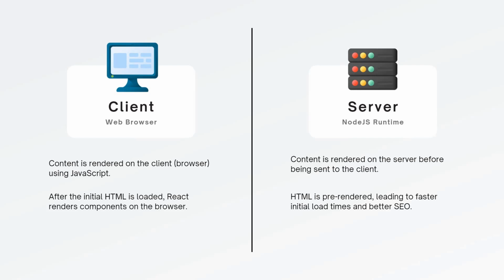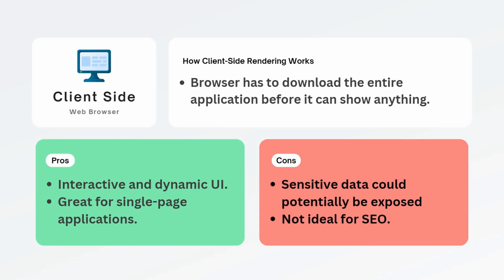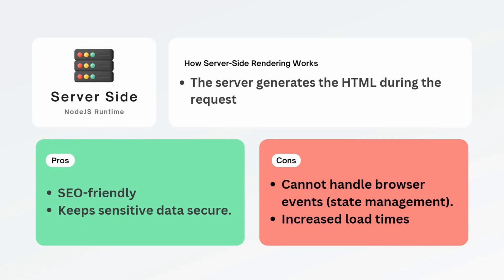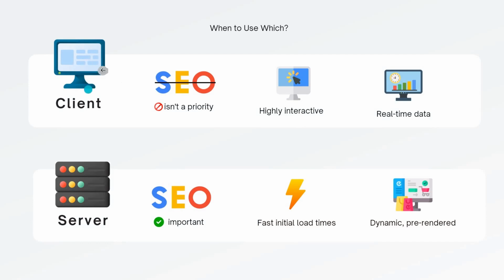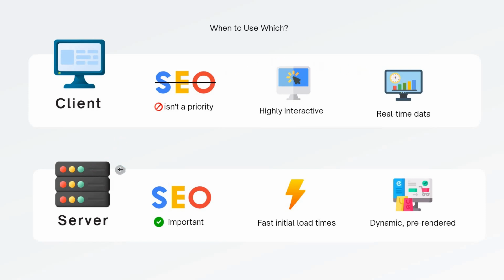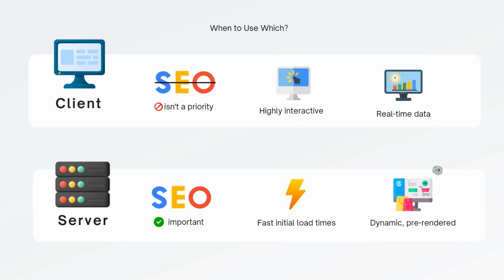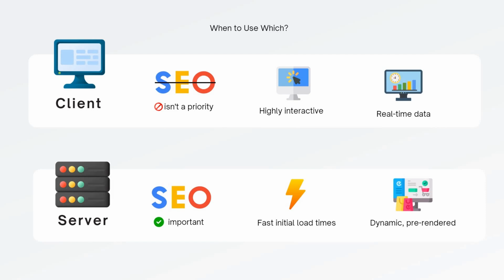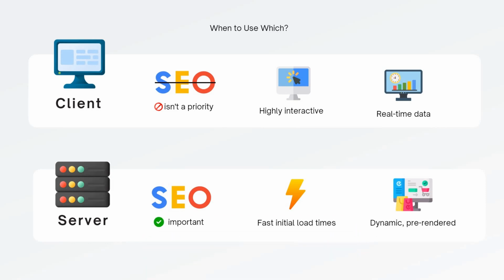Client and Server Side Rendering | NextJS For Beginners | Crash Course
Welcome to the NextJS Crash Course! 🚀 In this video, we'll explore the key concepts of client-side and server-side rendering in Next.js, one of the most powerful frameworks for building modern, React-based web applications with incredible performance and SEO capabilities.

In this tutorial, you’ll learn:
 1. The differences between client-side and server-side rendering
 2. How to implement each rendering method in Next.js
 3. When to use client-side vs. server-side rendering for optimal performance
 4. Understanding Static Site Generation (SSG) and Incremental Static Regeneration (ISR)
 5. Best practices for balancing SEO and speed in your Next.js apps

By the end of this crash course, you’ll have a solid understanding of how rendering works in Next.js, empowering you to make the best architectural choices for your applications. Whether you're new to Next.js or seeking to expand your knowledge, this tutorial is packed with practical insights to help you build faster, more SEO-friendly applications.

🛠️ Tools You’ll Need:
Windows OS
Node.js and npm (We'll show you how to install these)
Code Editor (We recommend Visual Studio Code)